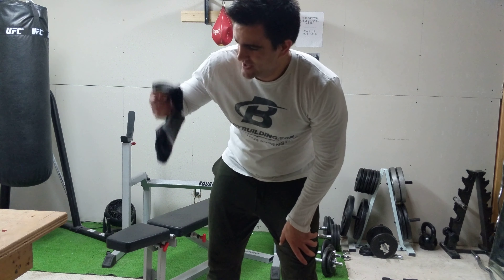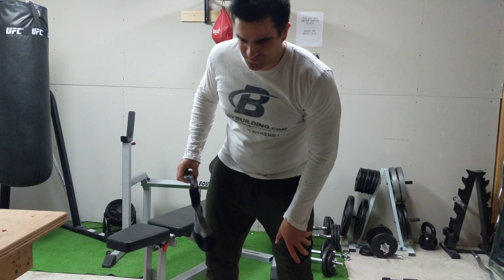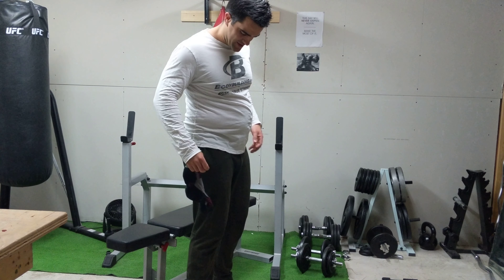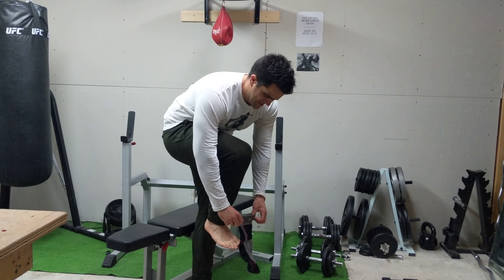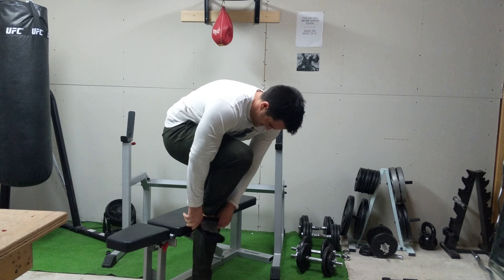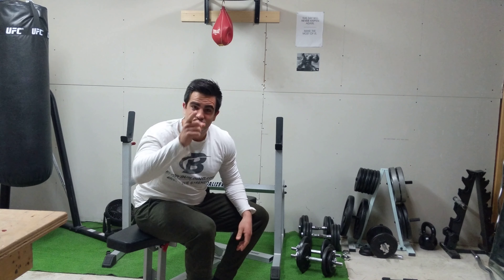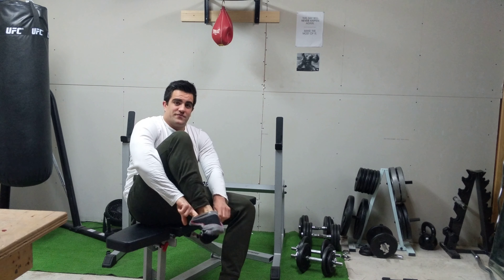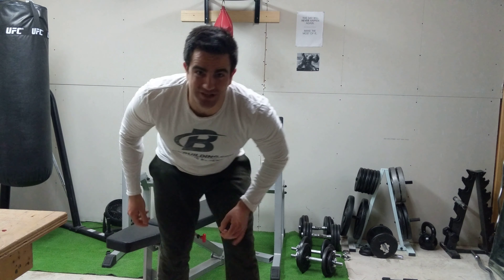D28 Sock Test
If you can put your sock on while standing up then you are in good shape. The fatter I become the harder simple tasks like putting on a sock become.